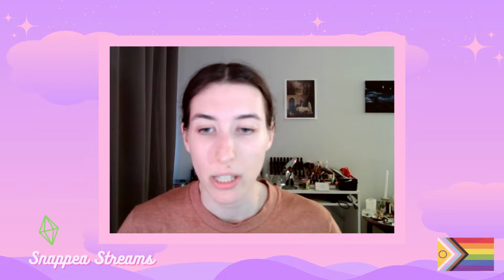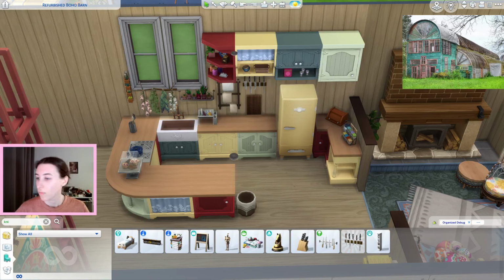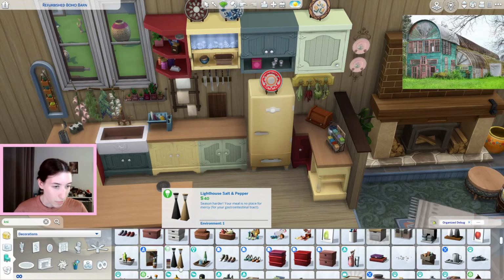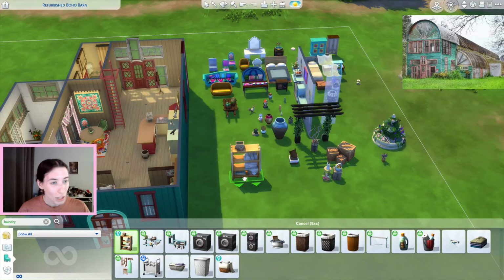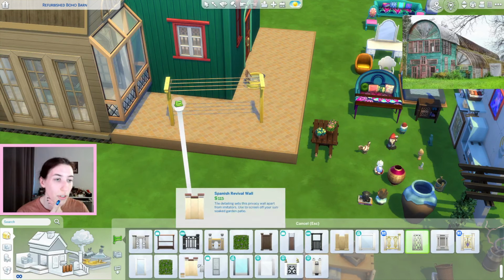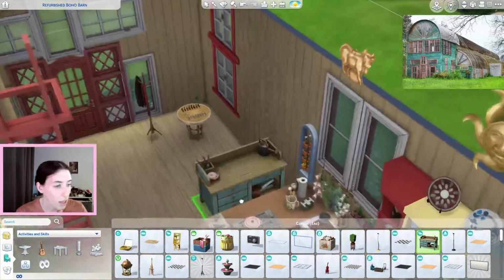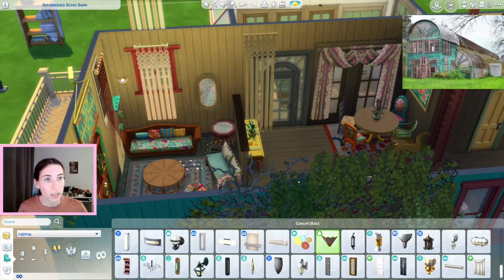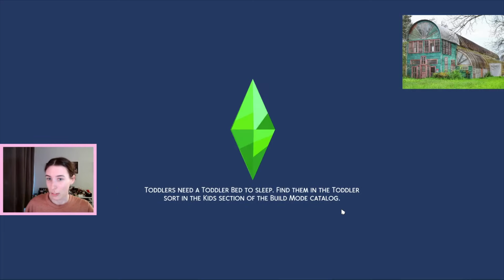Furnishing a Maximalist Boho Loft in The Sims 4! [part 2]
Today on stream we continued furnishing this awesome pinterest build!

Links:
Gallery ID: snappea_sims